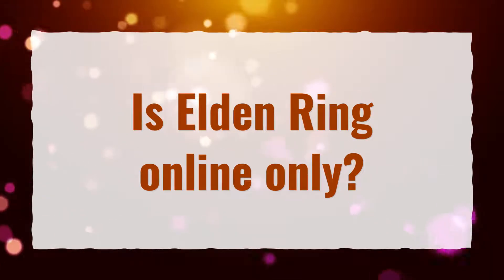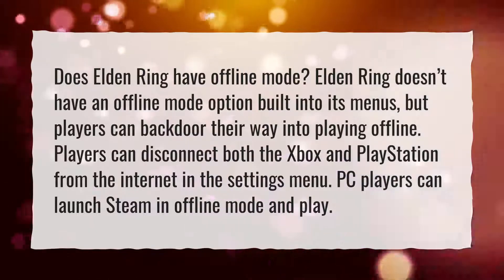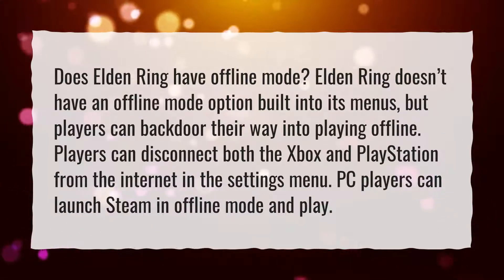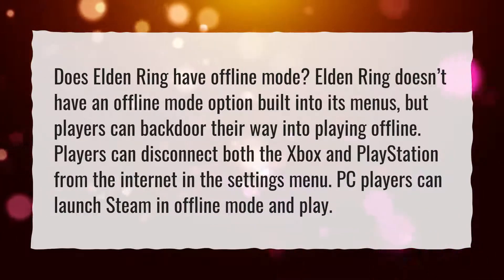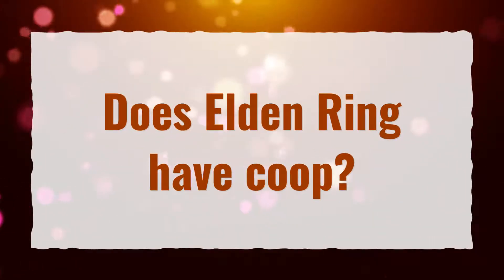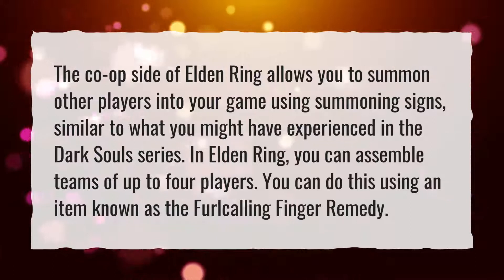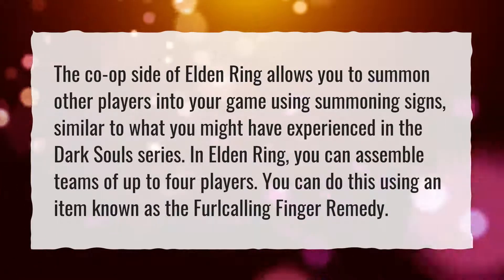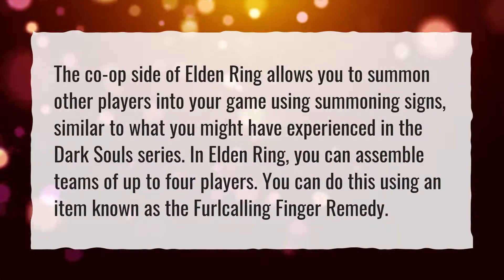Is Elden Ring online only?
More About Can You Play Elden Ring On Xbox One • Is Elden Ring online only?